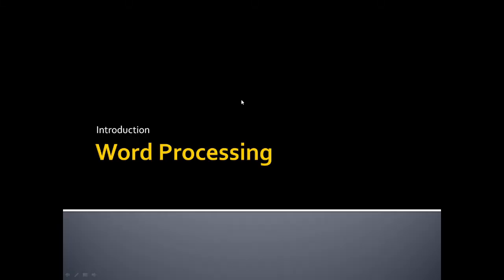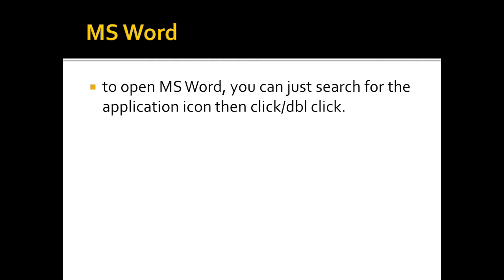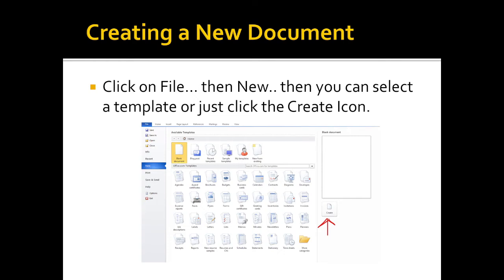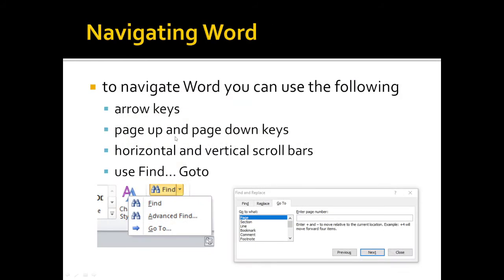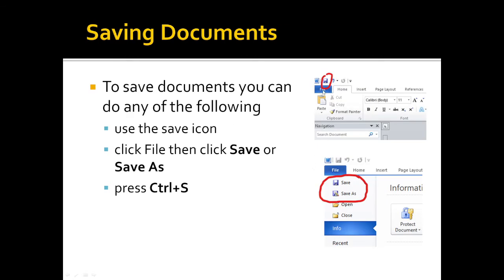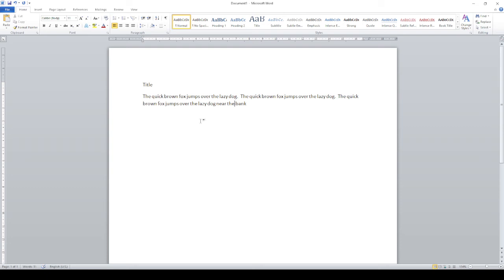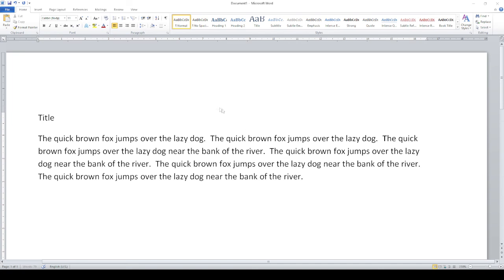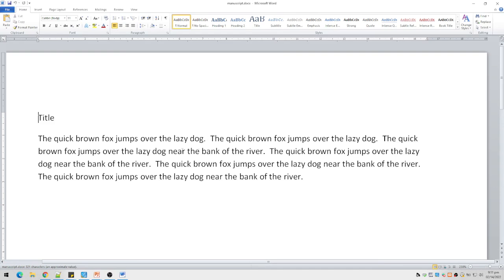MS WORD - Introduction - by Sir Eudz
Contains
Intro to word processing
opening ms word
creating new document
parts of ms word
typing text
basic editing of text
saving documents
opening documents